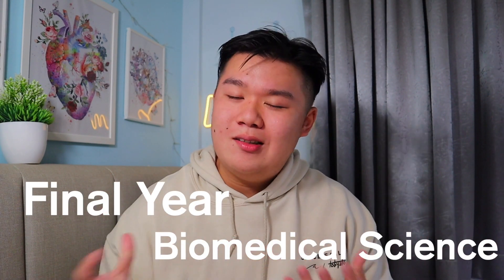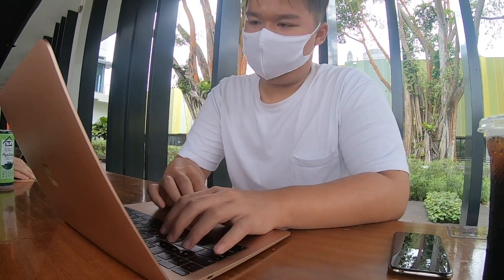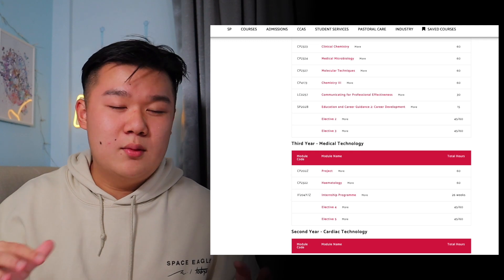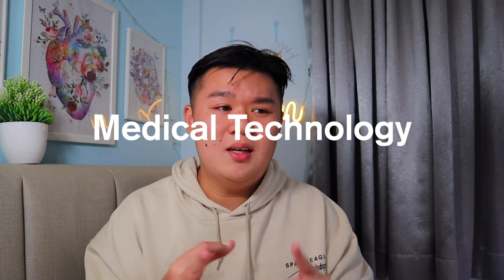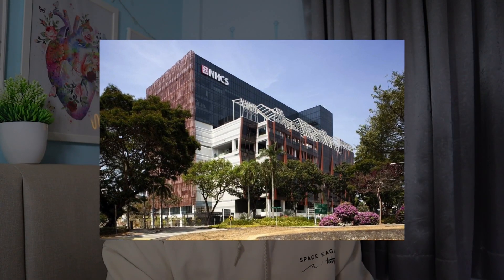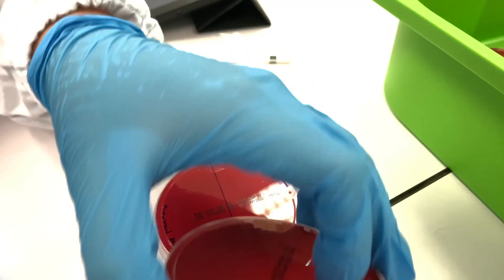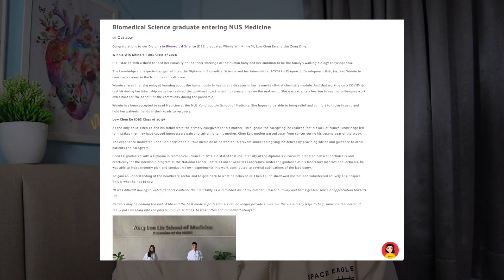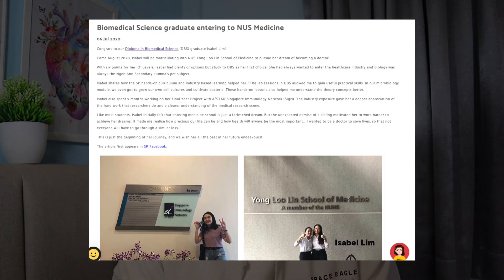Singapore Polytechnic Biomedical Science Overview (Student Perspective)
👋 Hey friends, this biomedical science overview has been a video that I've wanted to do ever since I started the channel. So in this behemoth of a video, I try to go through every single thing a new student might want to find out about the course. Of course I would always be happy to answer any further questions in the comments or on IG

⏳ Timestamps:
00:00 Introduction
00:24 Course Structure
03:09 Workload
07:39 Schedule
09:03 4.0 GPA?
12:00 Competition and Culture
13:10 Internship
15:17 Personal Leadership Development
16:20 Diploma is flexible

🙋🏻‍♂️ My name is Jeremiah, a polytechnic graduate, incoming NUS Medicine student, and part-time YouTuber. 🐥 The channel was made to document my student experience, with the hope that it'll help someone along the way.